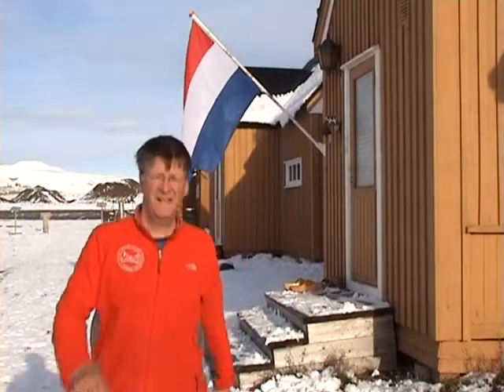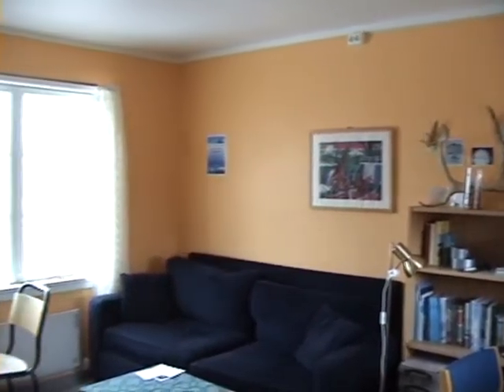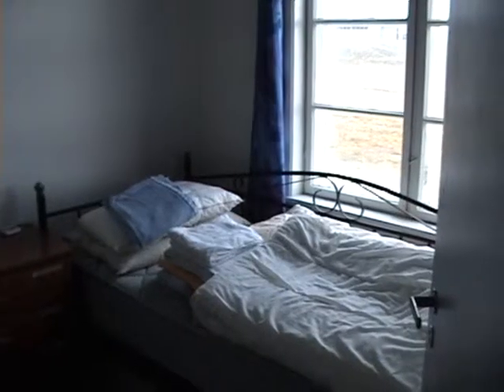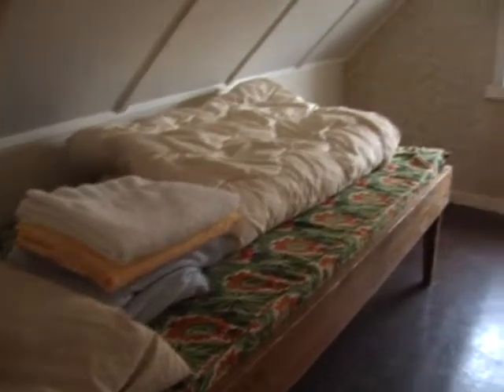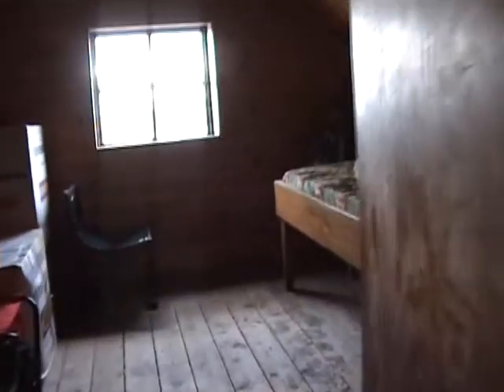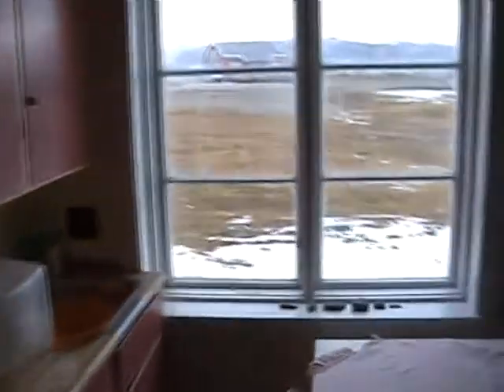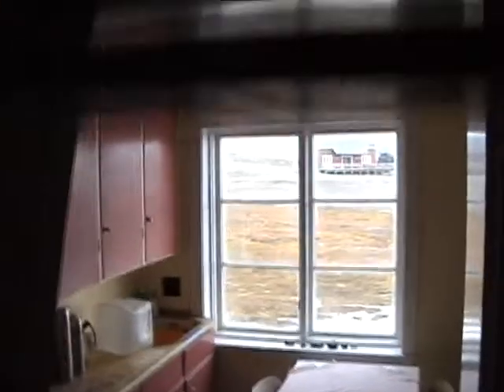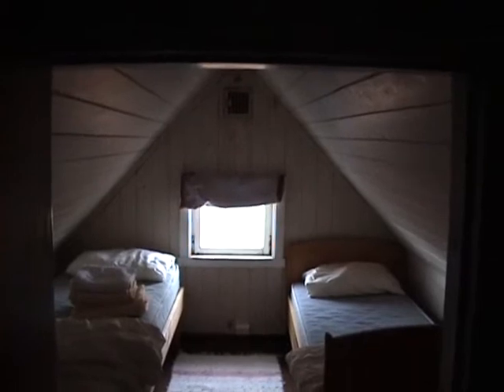Netherlands Arctic Station Spitsbergen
Maarten Loonen gives a tour through the Netherlands Arctic Station on Spitsbergen. The station consists of two historic huts with beds for 5 people each, and sitting- en working rooms.